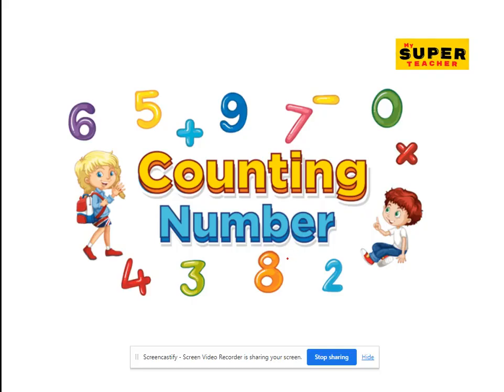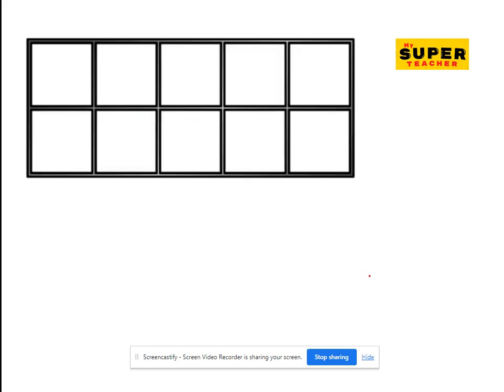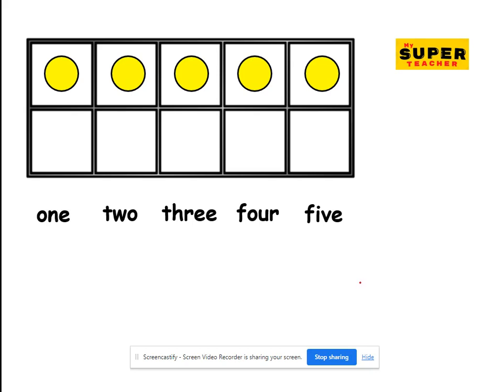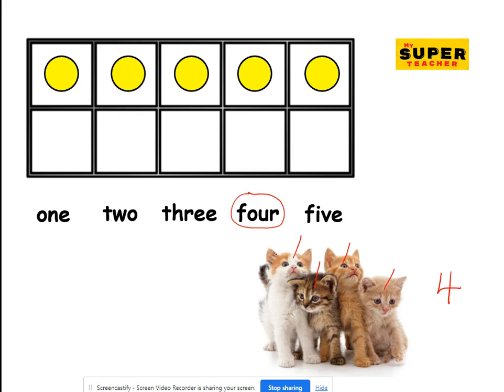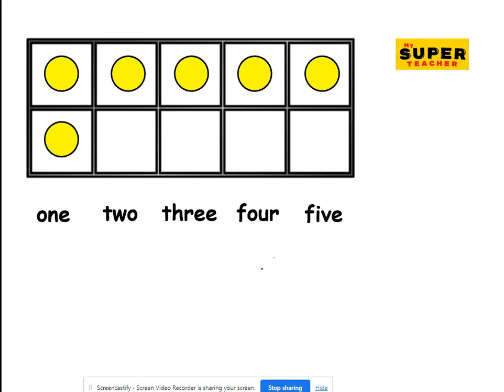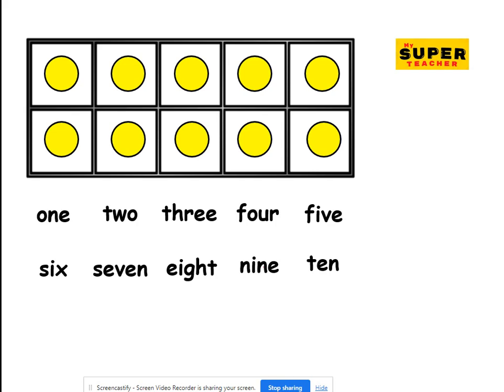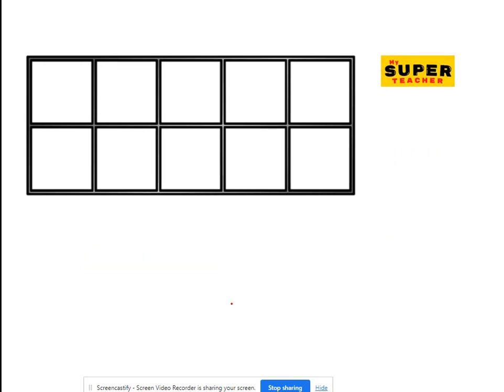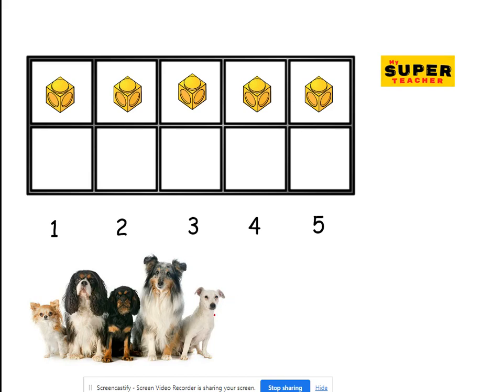COUNTING NUMBERS 1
Here, children learn to count 0-10 to find out how many objects there are. Let them know that when counting forwards, the numbers get bigger, and you can count forwards from any number.

Encourage them to count one object at a time, and make them understand that the last number they count is the total amount of objects.

Also, encourage them to arrange objects in line to improve counting accuracy. Zero is also a number, let them know how to count zero.

I’m sure you had fun learning here.